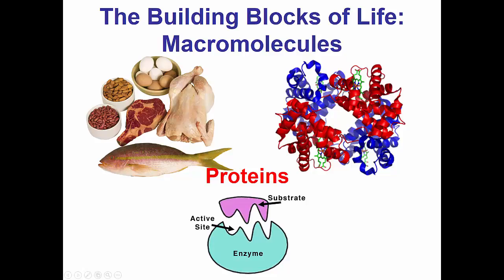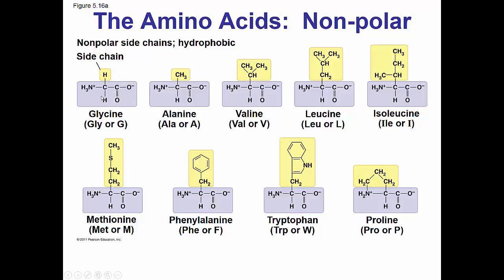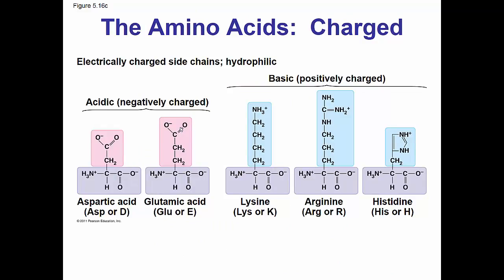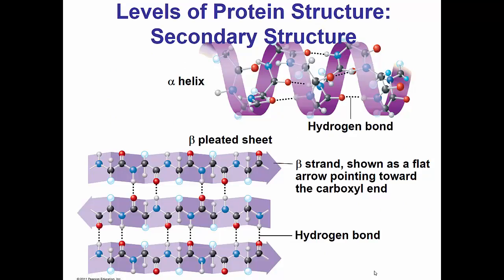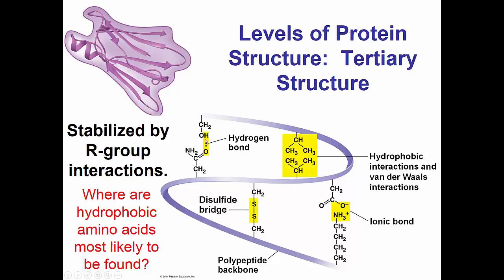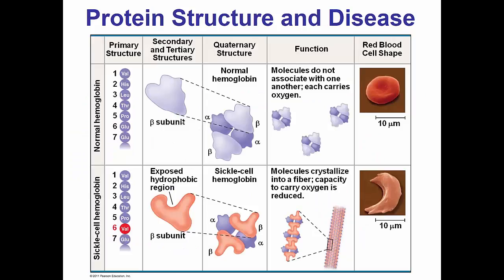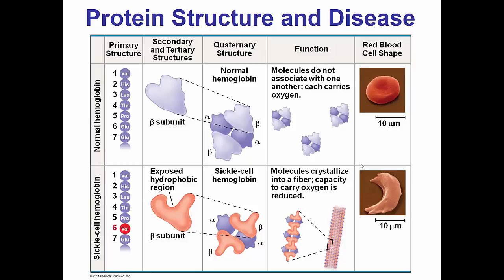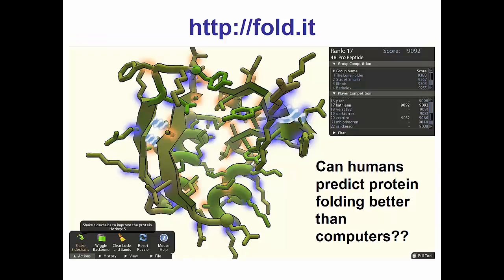Ch5 Macromolecules video lecture part 3